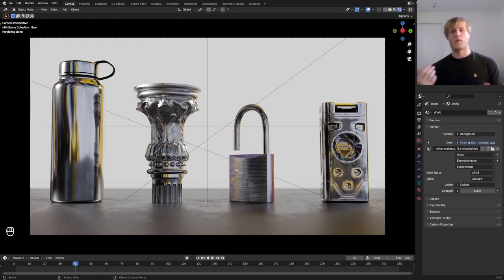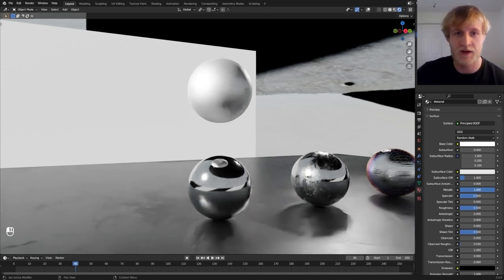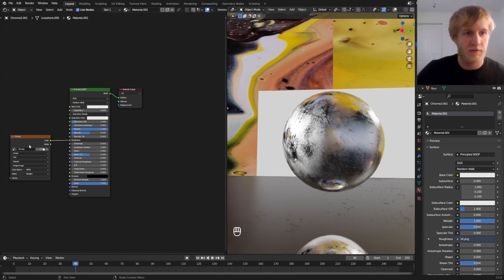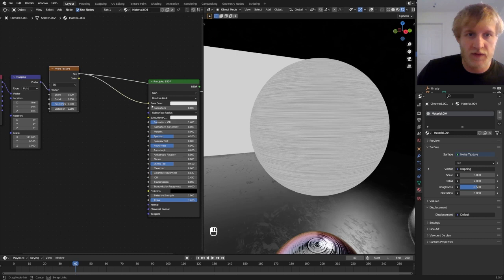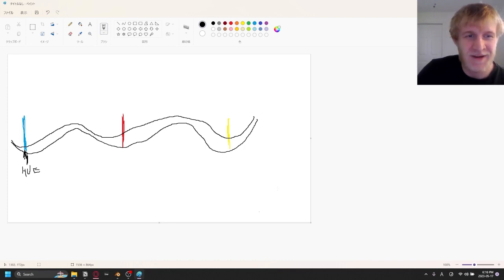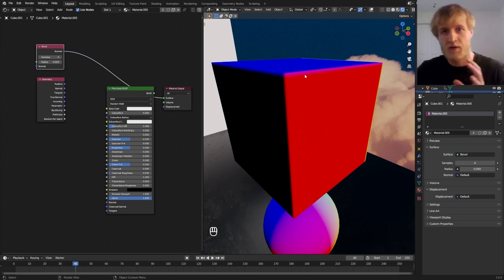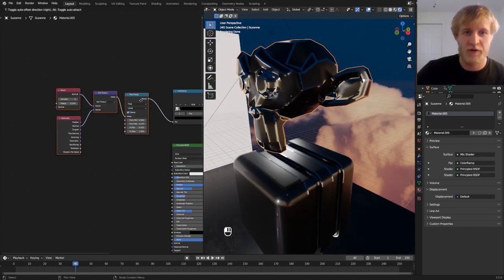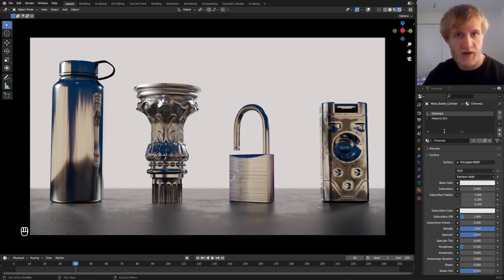Ultimate blender chrome shader guide (quick to complex)